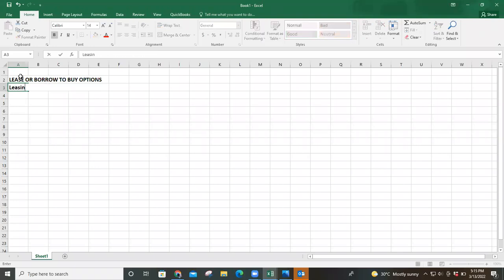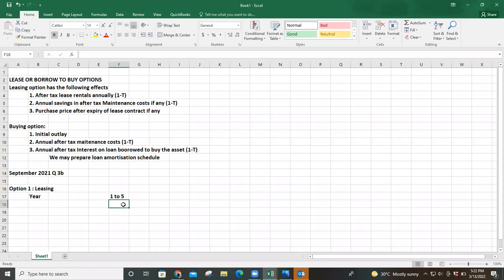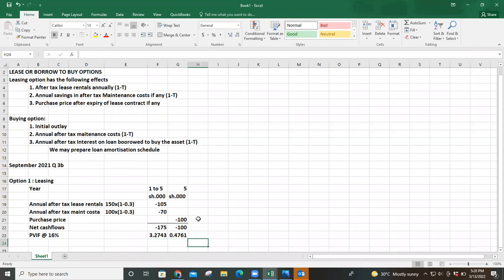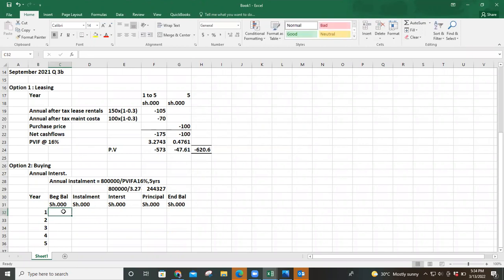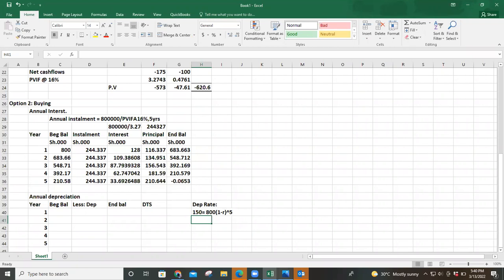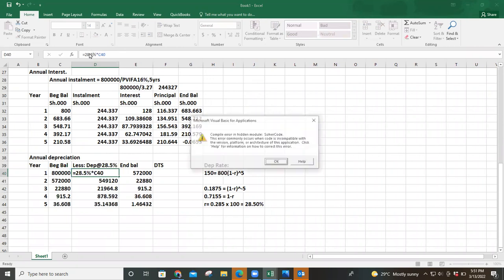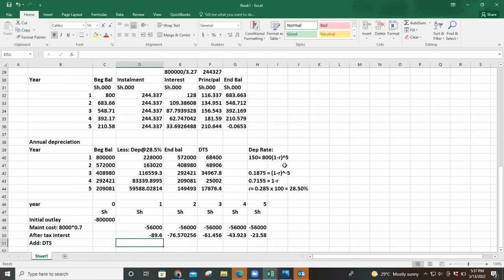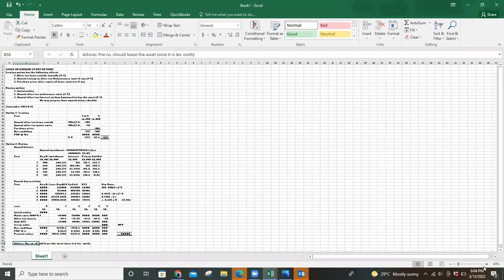ADVANCED FINANCIAL MANAGEMENT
Special Topics in Financing: Lease or Buy Options